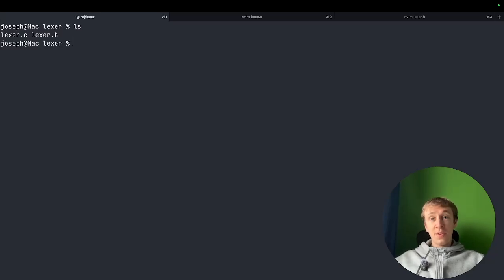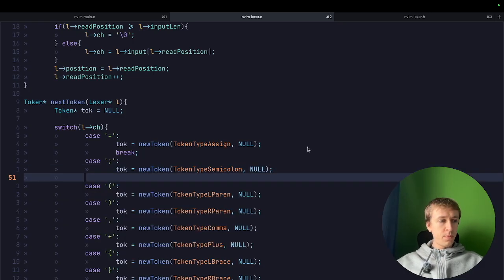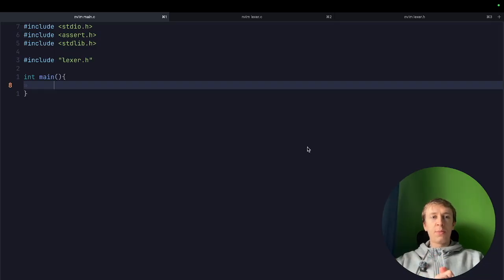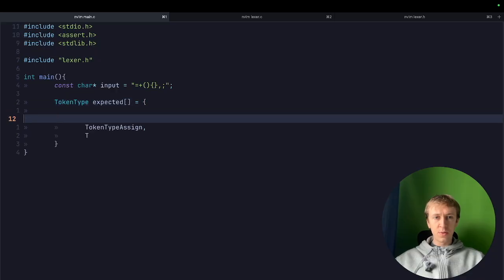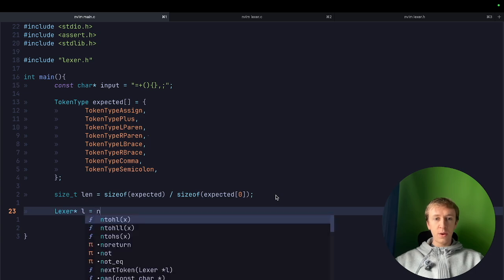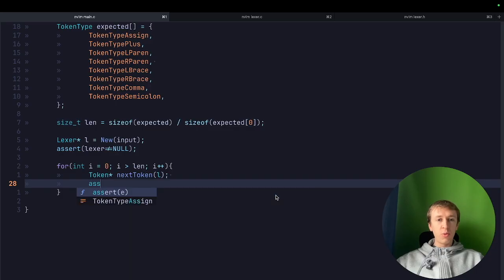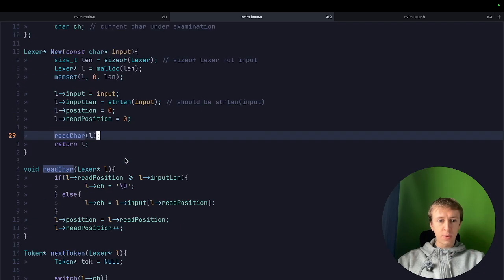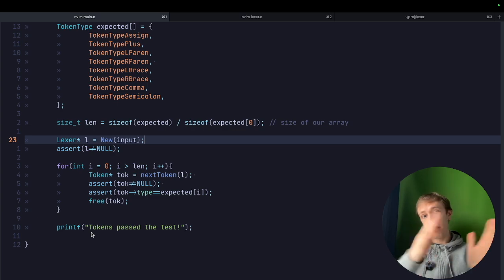Creating a Lexer in C - Part 3: Testing & Validation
In Part 3 (the final episode) of this series, we complete our lexer written in C by adding proper testing using assert().

Instead of guessing whether the lexer works, we validate it by asserting that each generated token matches what we expect. This ensures correctness, catches subtle bugs, and gives us confidence that the lexer is ready to be used by a parser.

In this video, you’ll learn:
How to use assert() for lightweight testing in C
How to test nextToken() reliably
How to verify token types and values
How to structure tests for compiler-style code
How to finish a lexer cleanly and safely

📌 This completes the series:
Part 1 – Lexer foundations & input handling
Part 2 – nextToken() and createToken()
Part 3 – Testing with assert()

By the end of this video, you’ll have a fully working and tested lexer, and a solid foundation for moving on to parsing, ASTs, and language design.

Chapters:
Introduction - 0:00
Resolving Previous Issues - 1:16
Beginning our Tests - 5:00
Input/Expected - 7:20
Running our Tests - 20:00